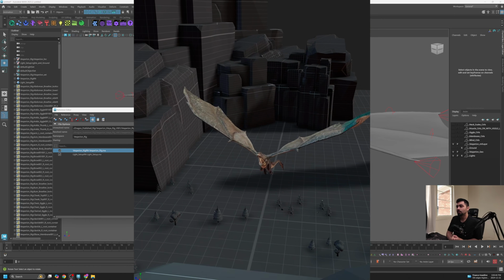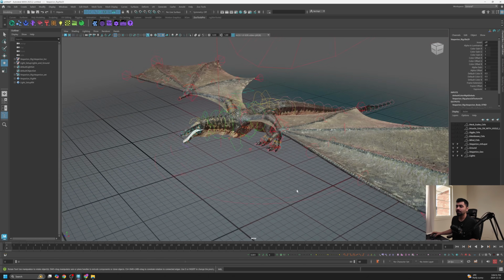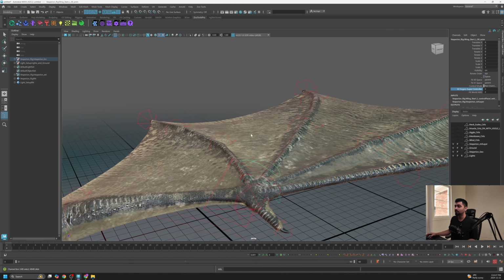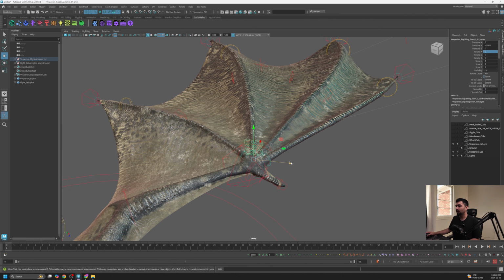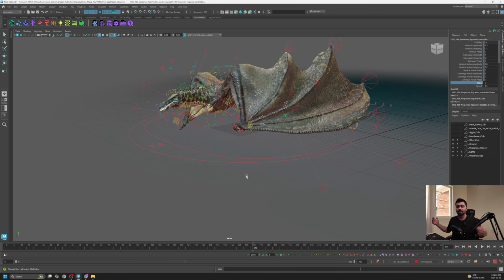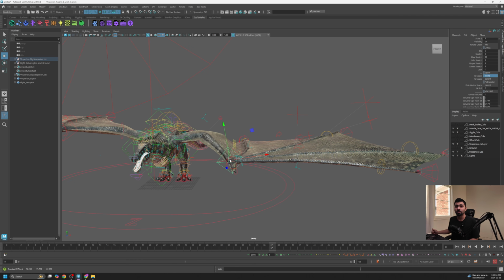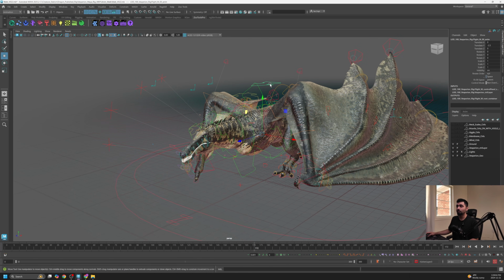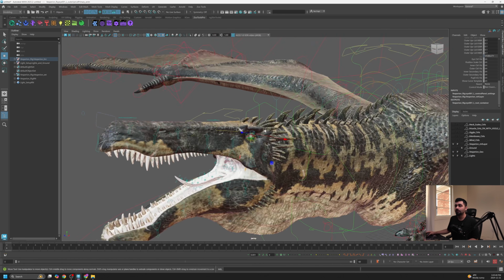Vesperion Maya Rig Intro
Here are the chapters of the Video Parts:

00:00 Intro
00:26 How to Load Rig?
00:53 LOD 100 Playback
01:27 Outliner and Channel Box UI
02:26 How To Load Textures?
04:55 Light Setup
05:58 Bendy Ctrls
07:48 Wing Setup
08:57 FK Wing Fingers
11:24 IK Wing Fingers
14:21 Wing Super Controllers
18:12 Membranes Ctrls
20:30 Wind Ctrls
23:30 Muscle Ctrls
26:41 IK Piviots
30:17 LOD Comparison
30:58 Proxy Rig
32:49 Space Switches
34:37 Flight Ctrl
35:13 Neck
36:44 Spine
37:51 Legs
39:01 Tail
39:16 Face
40:13 Eye